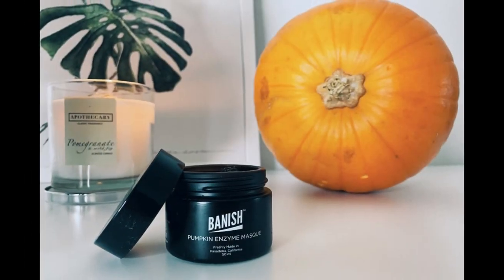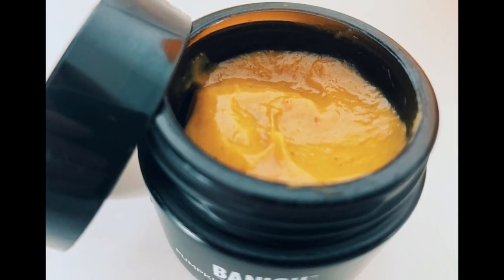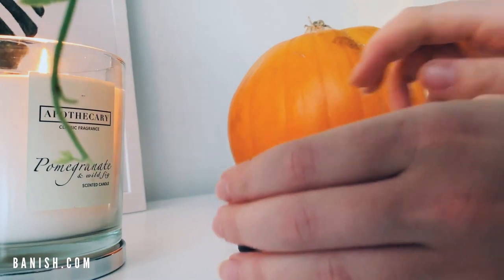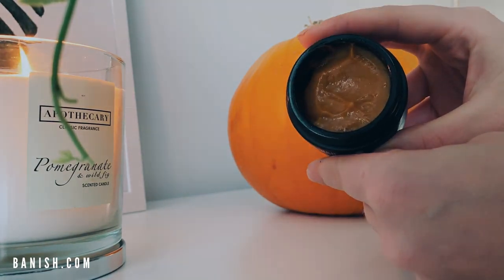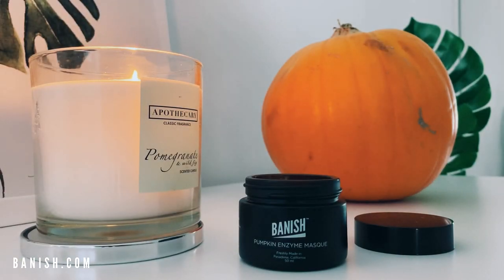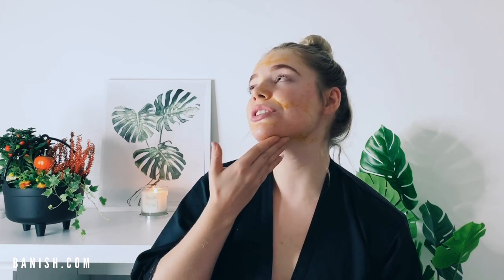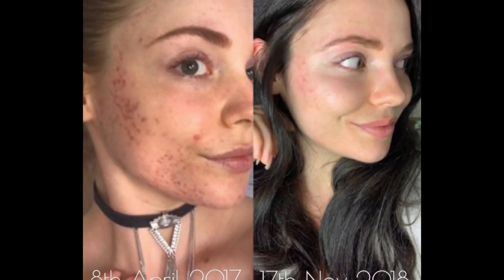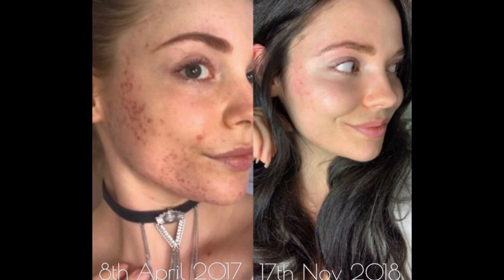How I Cleared my Acne Scars at Home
Hi, lovelies! It's Rachel or @asprinkleofhealthandbeauty on Insta and I'm back with a new video for you all! Today, I will be sharing with you one of the products that helped clear my acne scarring, hyperpigmentation and post-acne marks!

I do want to clarify that aside from the Banish Pumpkin Mask that I showed in this video, I am also using the Banish Kit that includes the Banisher and Banish Oil that definitely helped with the scar fading process too!😘

The Pumpkin Mask is a natural skin exfoliator that will definitely help with hyperpigmentation as it has AHAs and BHAs to naturally exfoliate the skin, without the use of physical, harsh exfoliators!

The Pumpkin Mask can slough off dead skin cells to reveal new and healthy skin underneath and therefore help fade scarring, hyperpigmentation and post-acne marks!

It can also help to:
✔ Reduce the appearance of fine lines
✔ Brighten skin
✔ Show off Healthy Glowing Skin Underneath

❏ PRODUCTS MENTIONED: ❏